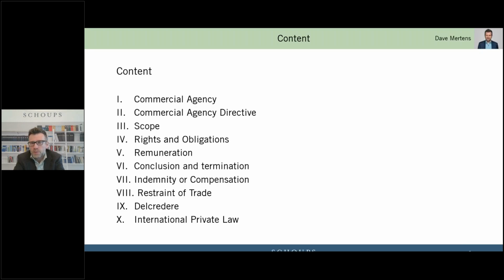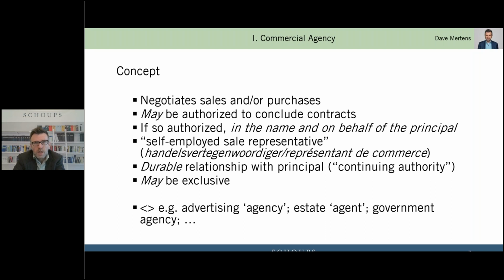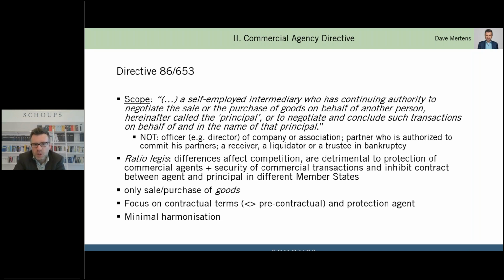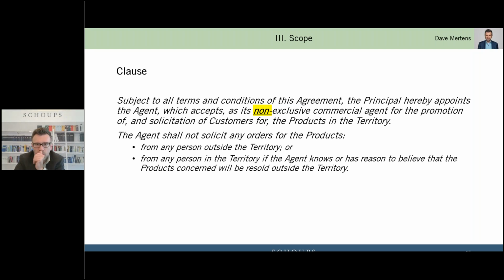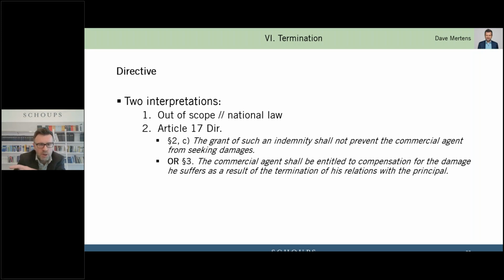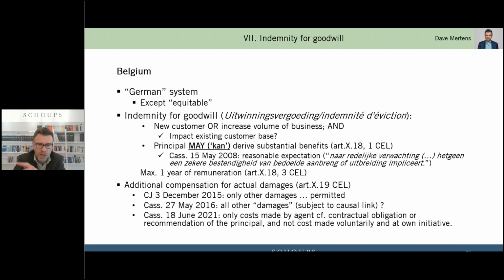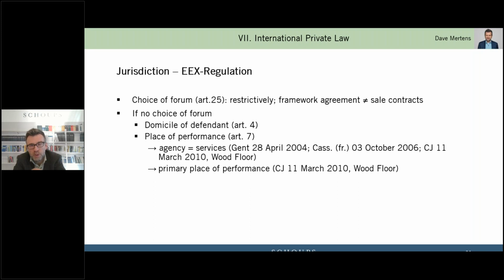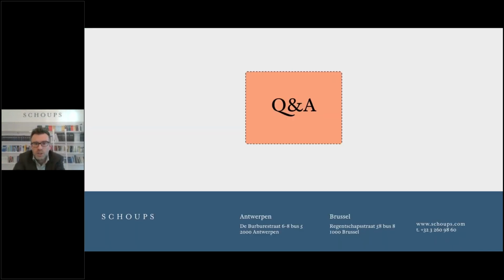International Commercial Agency Contracts